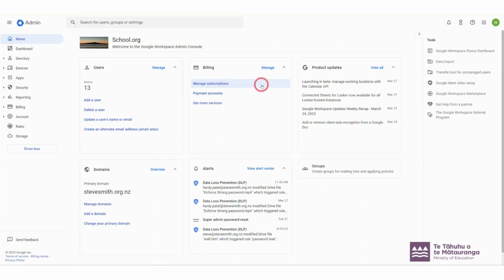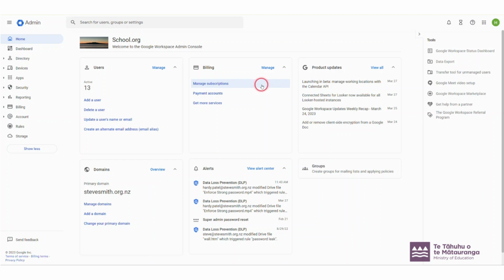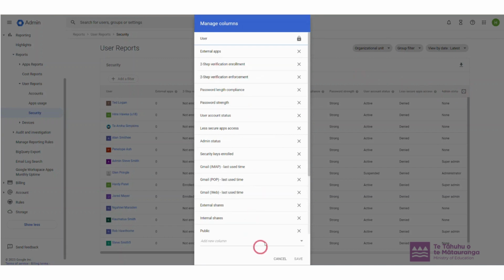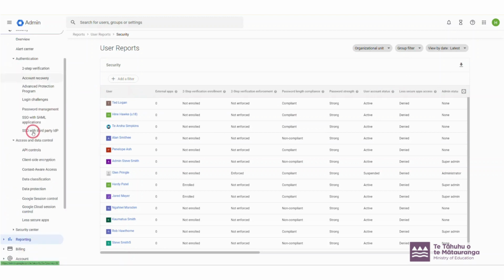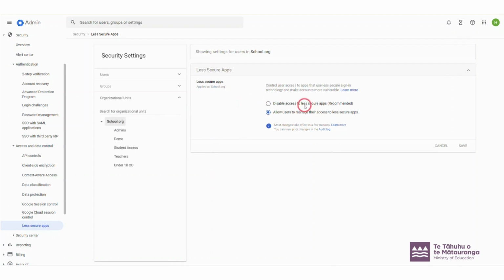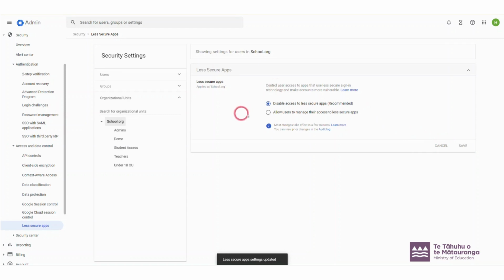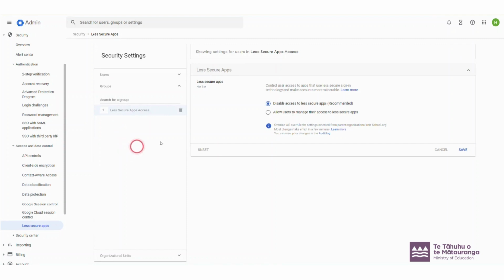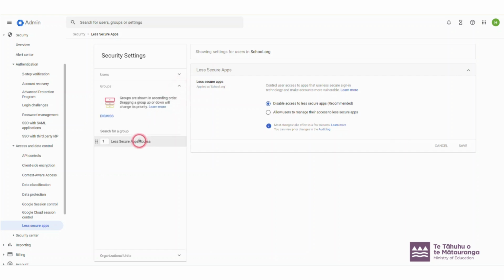Identity and Authentication - Less Secure Apps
Using less secure apps in your kura or school can make your accounts more vulnerable to being compromised. In this video we outline how to control access to these apps to protect accounts.